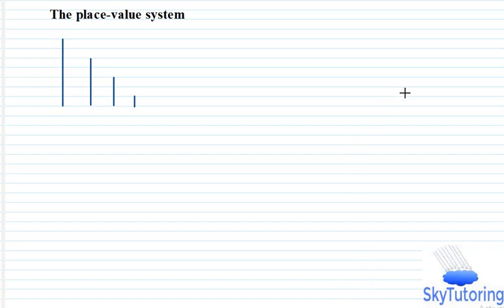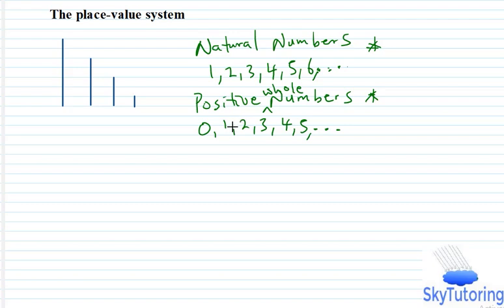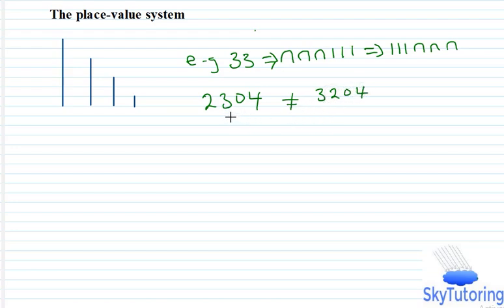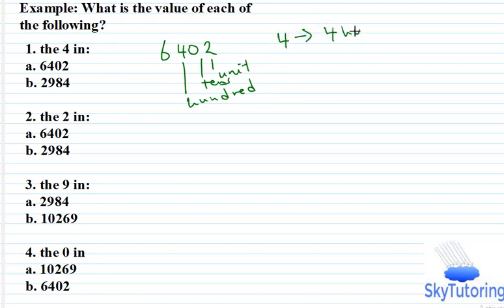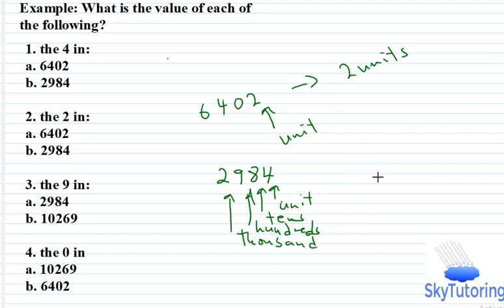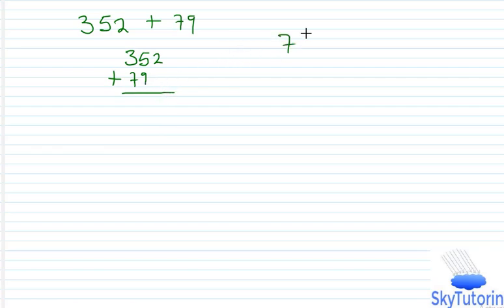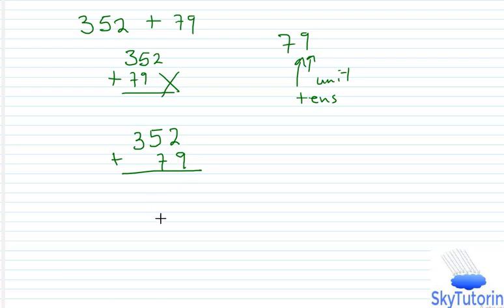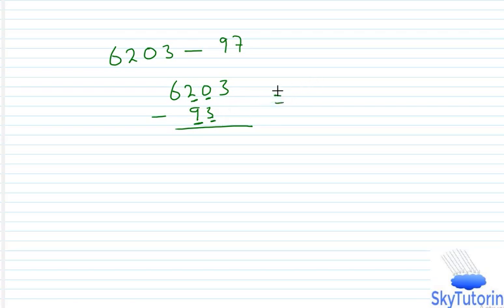The place value system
In this video we discuss the place value system of numbers